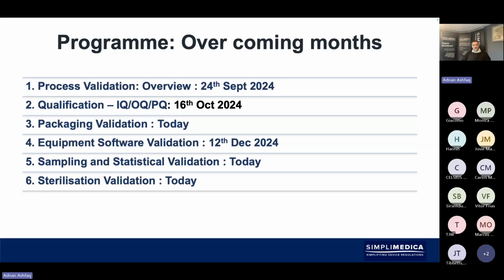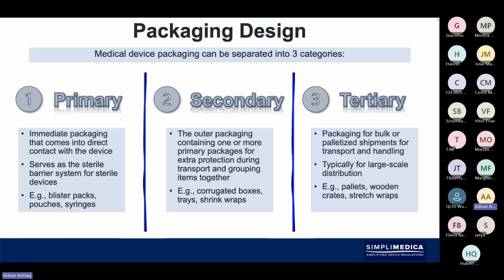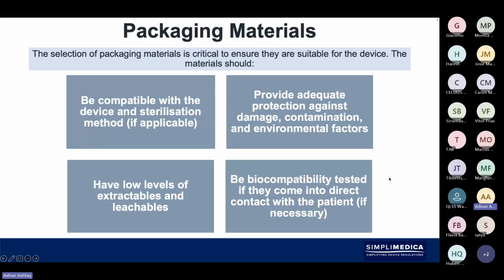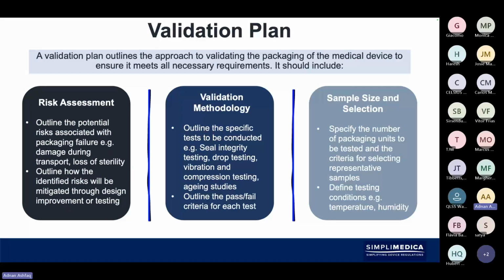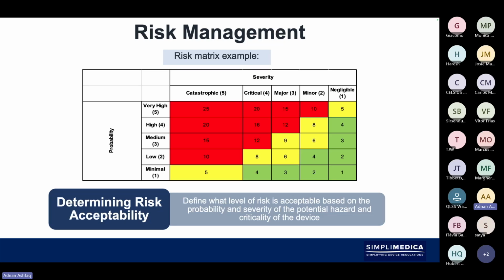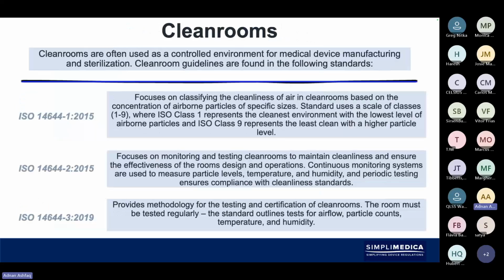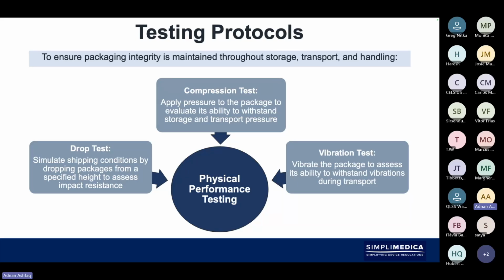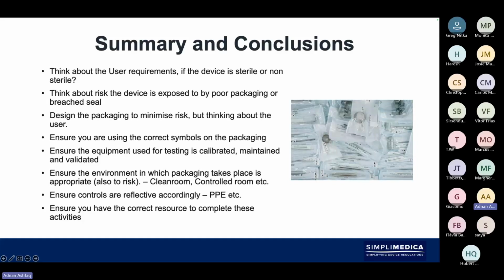Med-Tech MasterClass Part Three: Medical Device Packaging Validation Regulatory Essentials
This time we will be discussing Medical Device Packaging Validation: Regulatory Essentials.

We will look at :

💉 Sterile Packaging Requirements (including testing)
⚕ Non Sterile Requirements
🔬 Statistical Sampling Requirements during validation
😷 Cleanroom Requirements

We will discuss:
ISO 11607: Packaging for terminally sterilized medical devices,
EN 868, ASTM Standards,
ISO 11135 : Sterilization of health-care products — Ethylene oxide — Requirements for the development, validation and routine control of a sterilization process for medical devices.

How this fits into your Device Development for submission to Regulatory Authorities for FDA, MDR and ROW submissions.